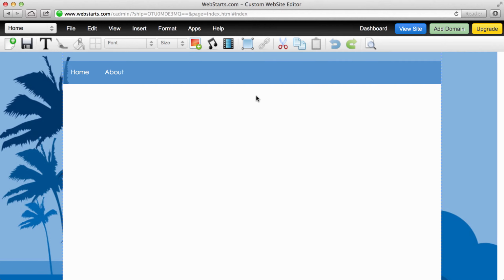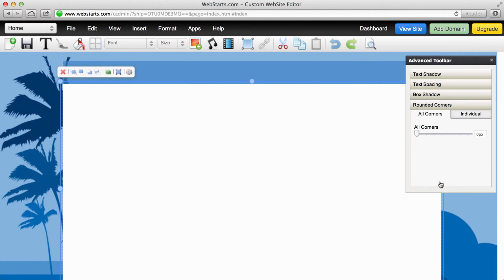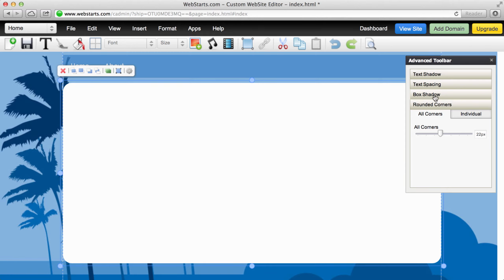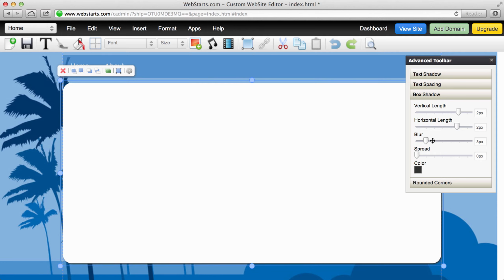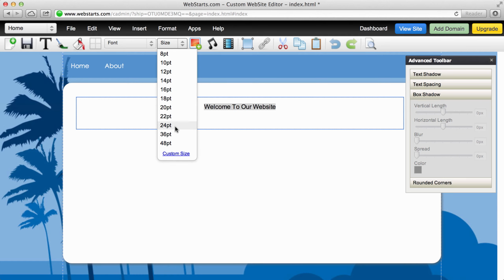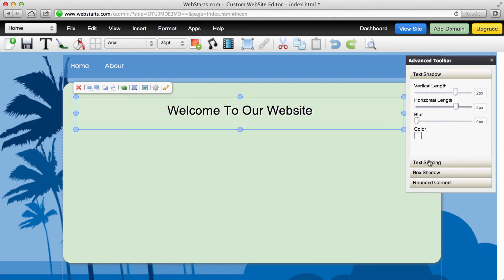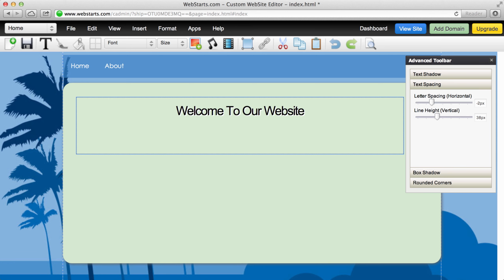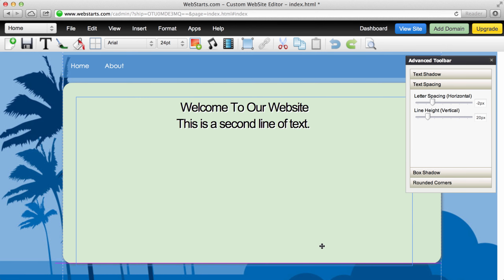New Features! Shadows, Rounded Corners, Text Spacing, And More CSS Controls 2013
introduces the ability to add rounded corners, text shadows, box shadows, and text spacing to your website.